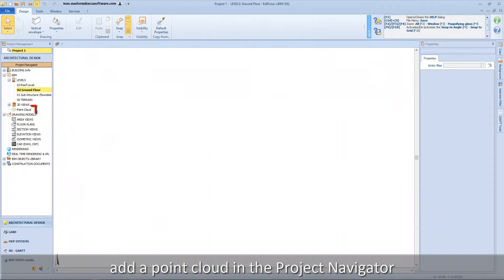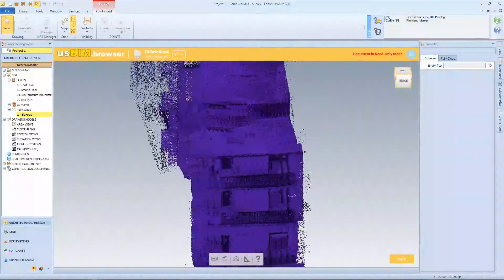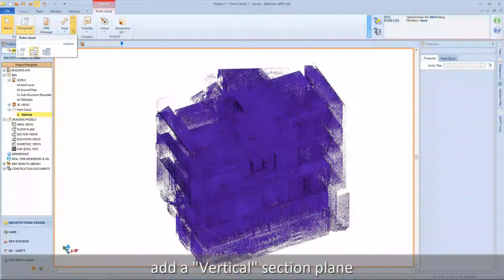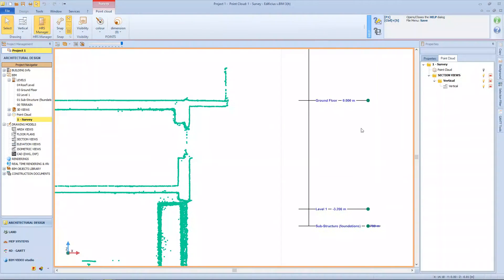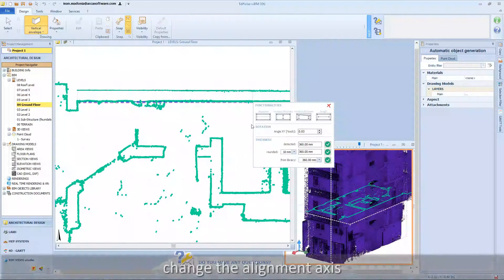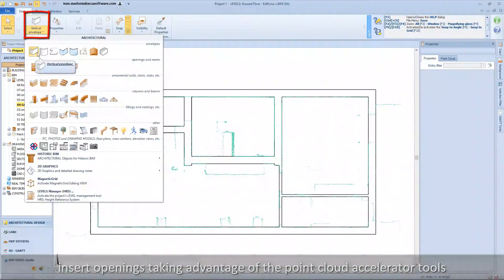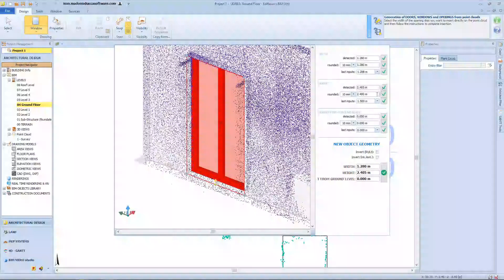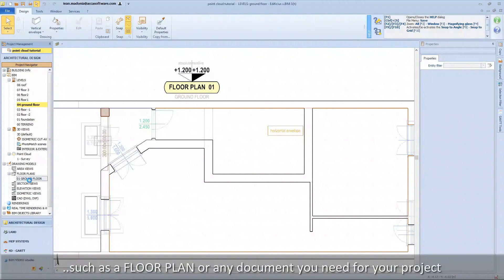Edificius Tutorial - Points Cloud - ACCA software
How to import a point cloud or part of it into usBIM.pointcloud and use it to produce your scan to BIM model - Discover the specific scan to BIM tools now available in our Edificius BIM authoring for AEC professionals to build-up the digital twin of a built environment starting from photogrammetric or laser scanner data to significantly reduce your BIM modelling process. Manage Point Cloud clusters to BIM processes with the powerful integration with the usBIM.cloud integrated system.